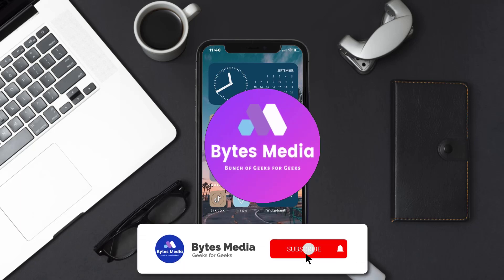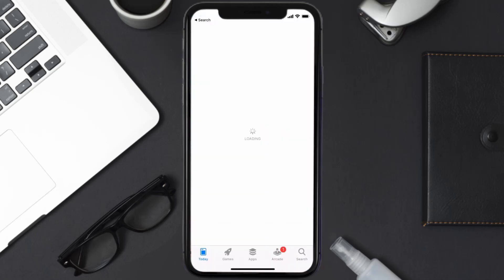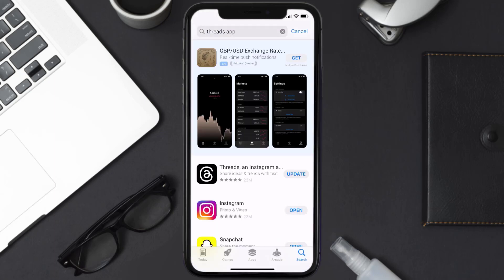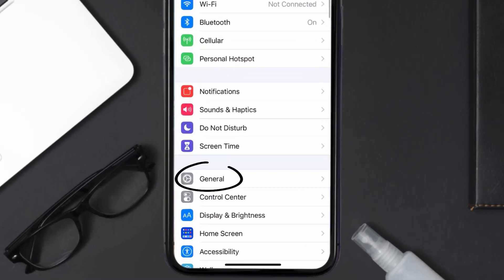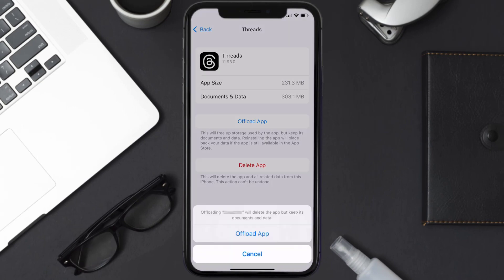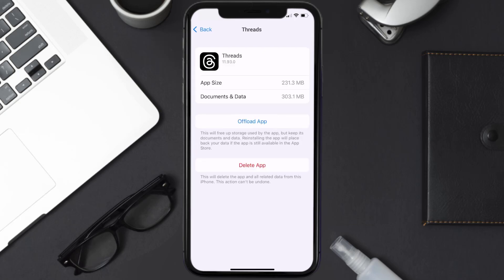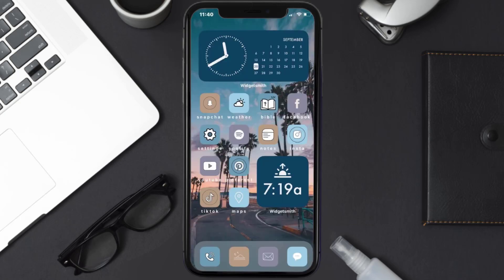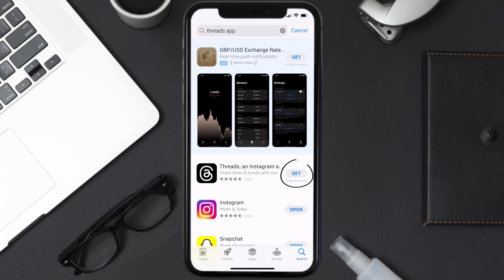Threads App Not Working: How to Fix Threads App Not Working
In this video, I'll show you How to Fix Threads App Not Working. This is the easiest and fastest way to Fix Threads App Not Working. Make sure you watch until the end of this video to find out How to Fix Threads App Not Working on ios. These methods work on iOS 11 as well as iOS 12, iOS 13, iOS 14, iOS 15 and iOS 16. Hope you enjoy!

Video Parts:
00:00 Intro: How to Fix Threads App Not Working
00:07 1.Solution: Update Threads App
00:27 2.Solution: Clear Threads App cache files
00:57 3.Solution: Delete and Reinstall Threads App
01:19 Outro: Ending